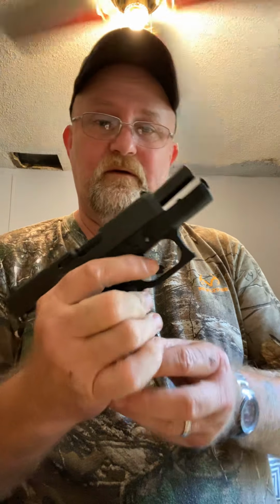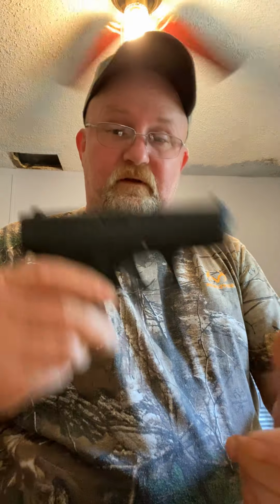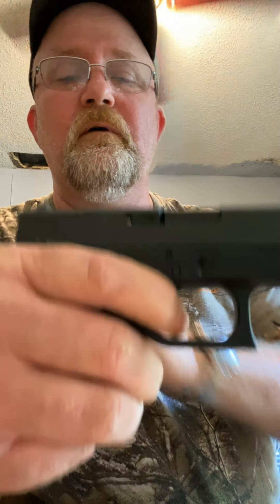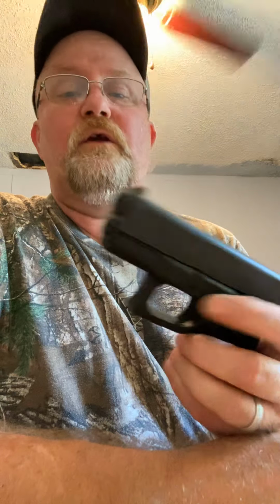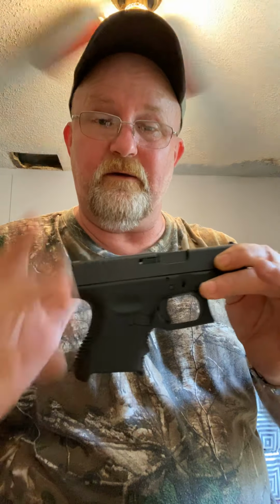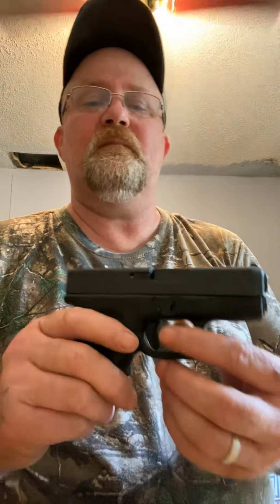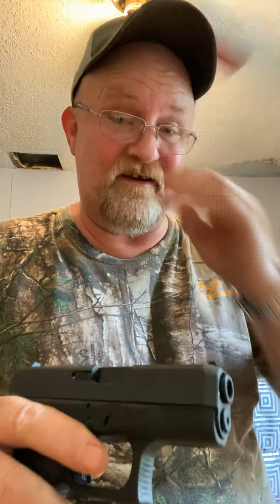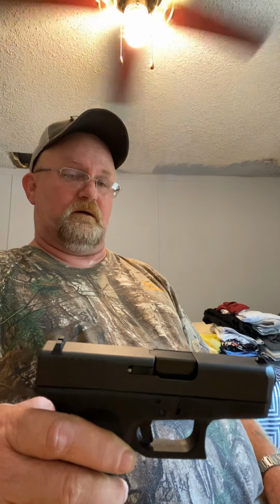Glock 26 tabletop review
Talking About a glock 26 hamdgun